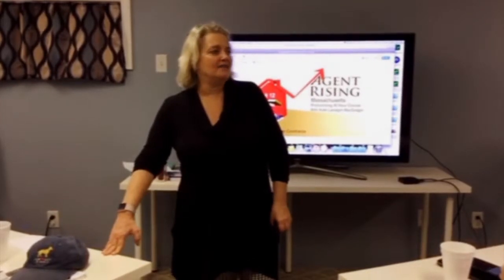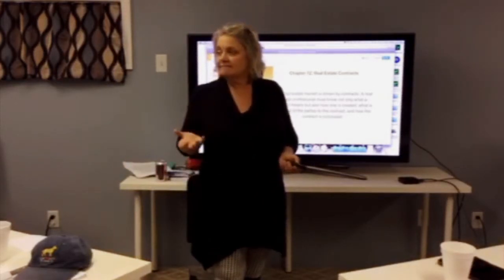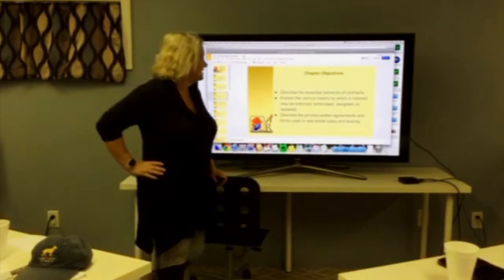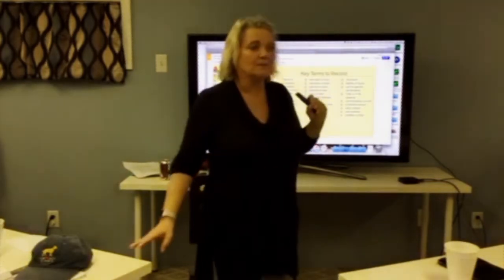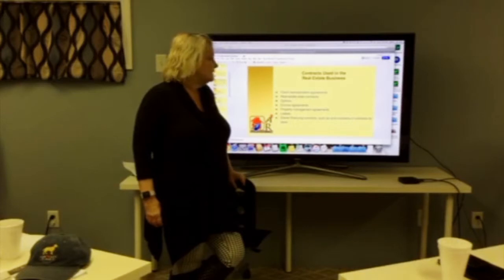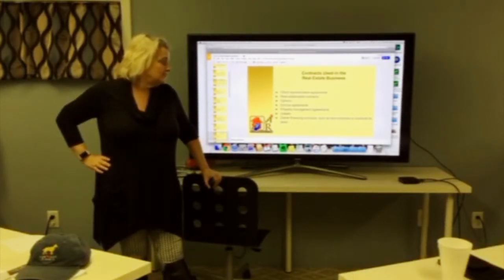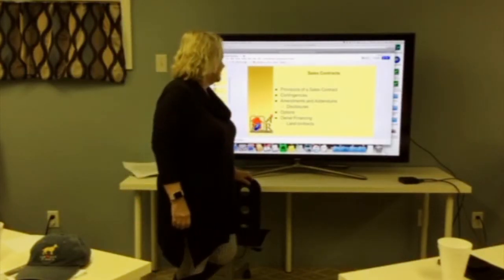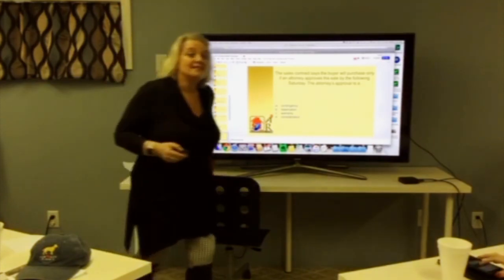Agent Rising Real Estate School - Unit 12 - Real Estate Contracts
Kate Lanagan MacGregor teaches  Unit 12 - Real Estate Contracts for the Agent Rising Real Estate School